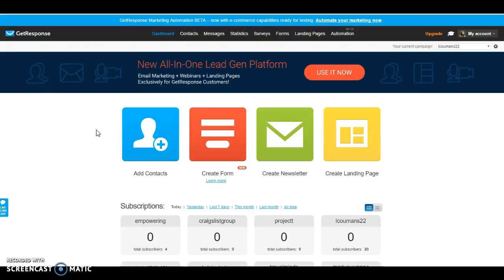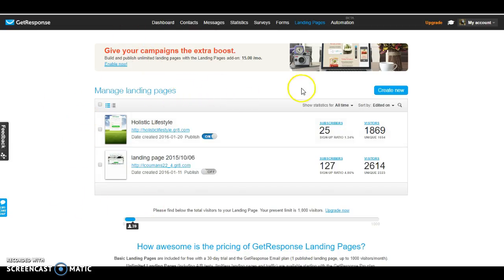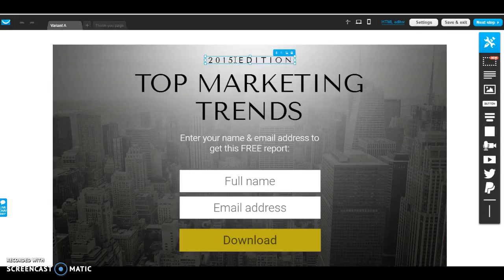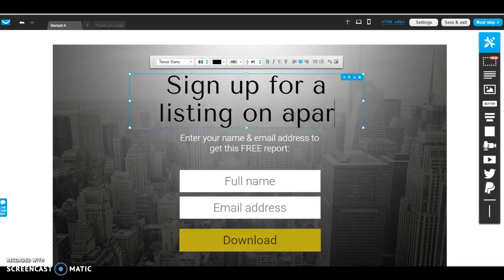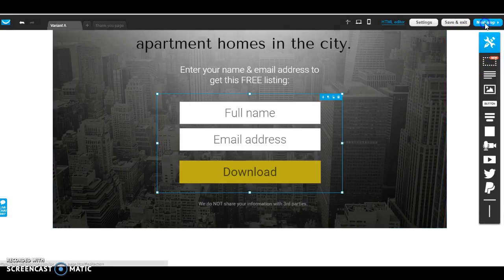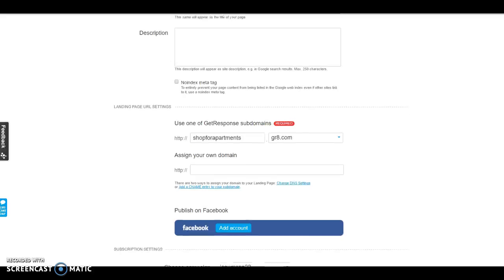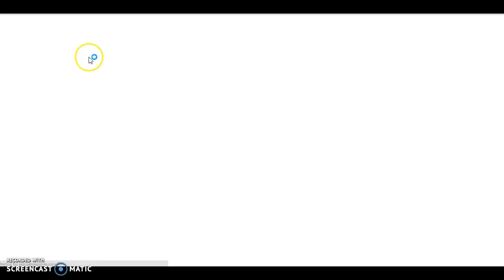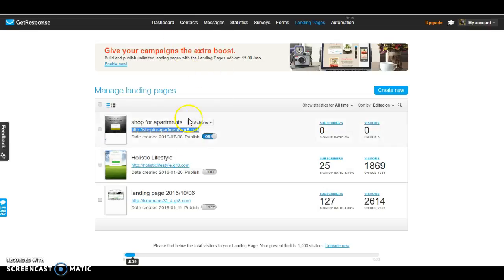How to create a Landing page with GetResponse